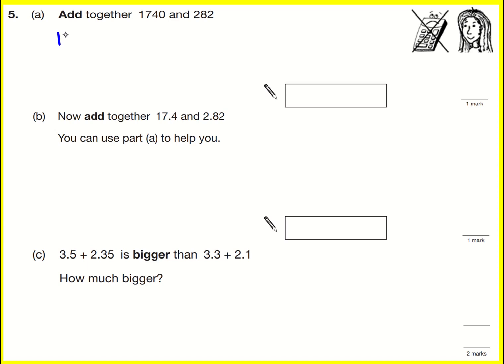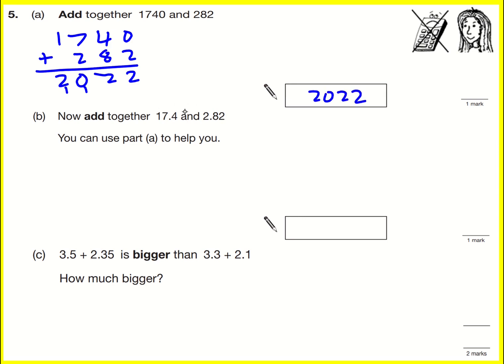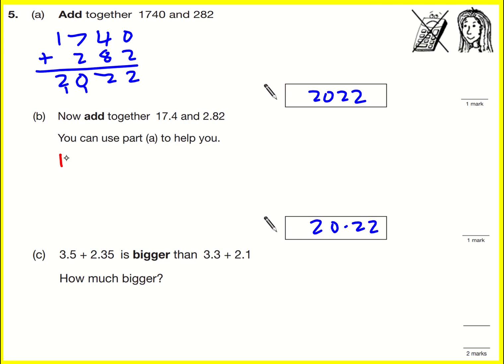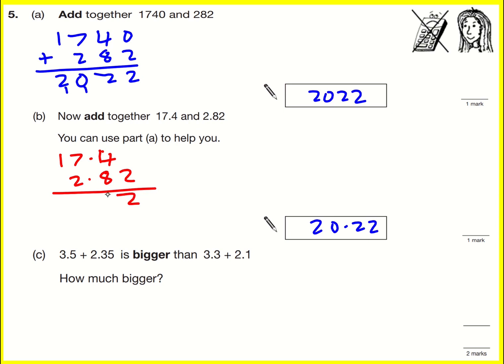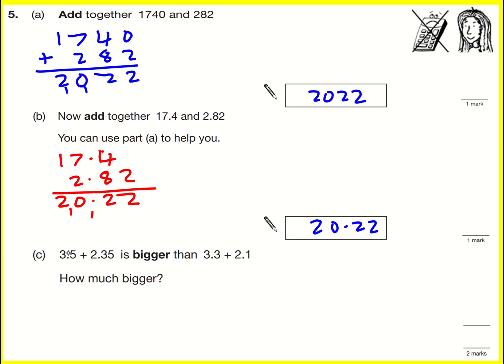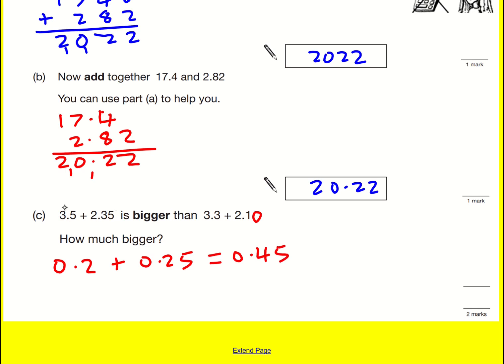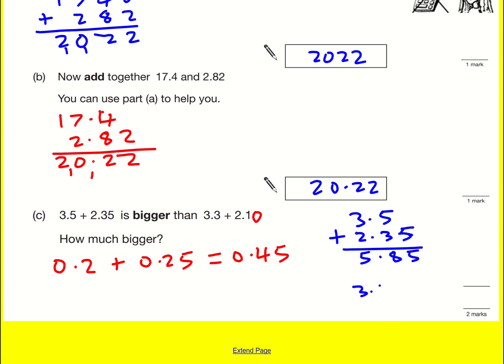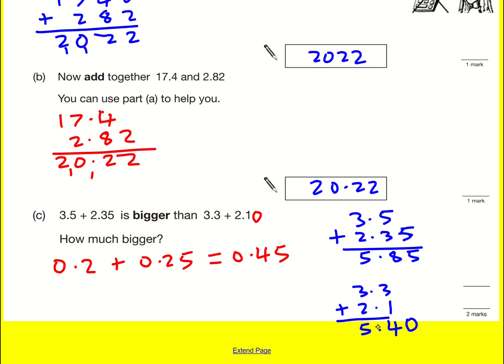SATs 2006 P1 L4 q5 (Maths Key Stage 3 SATs)